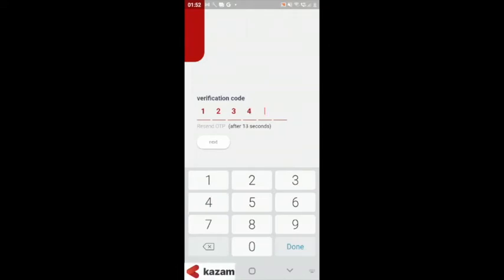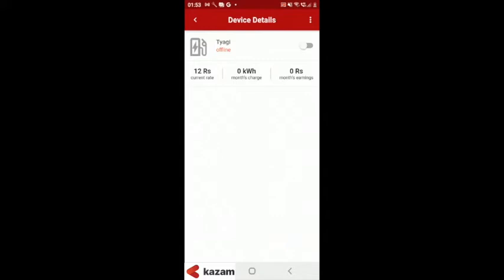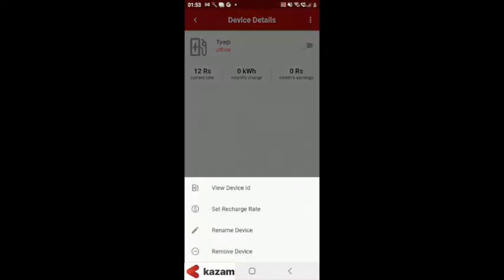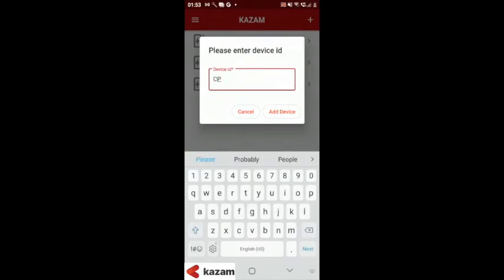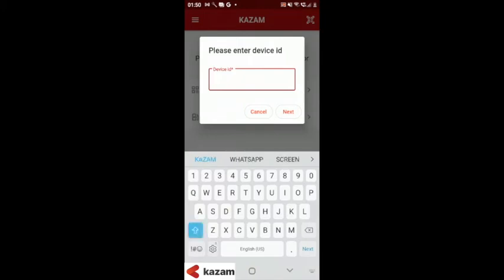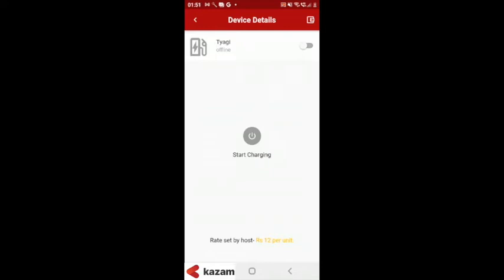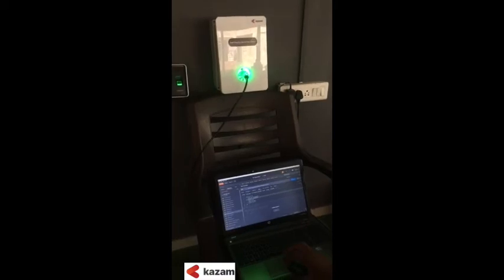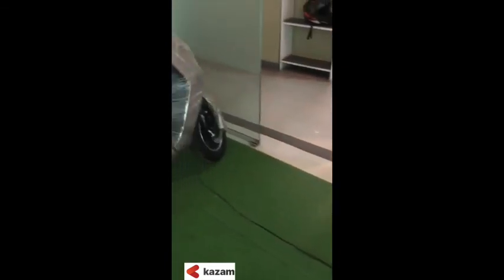Kazam Electric Vehicle Charging Station Demo Video